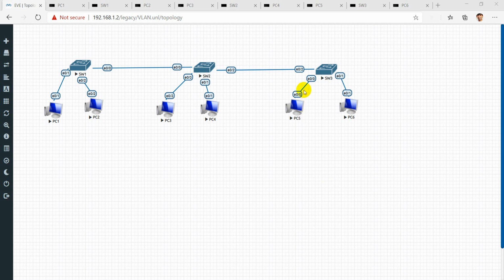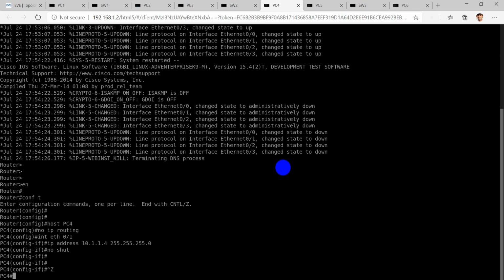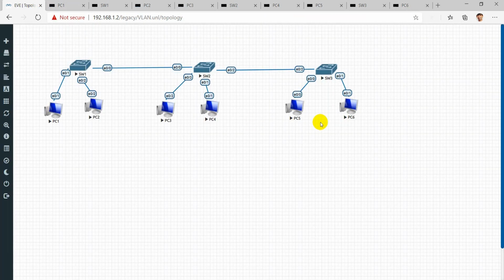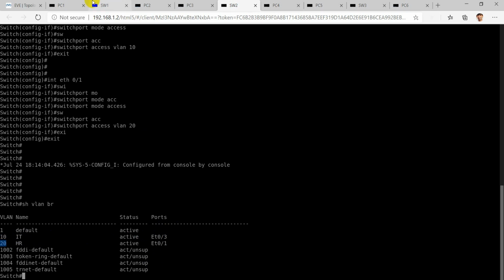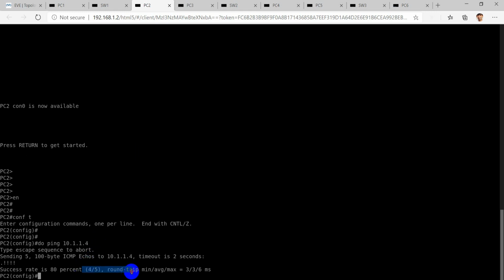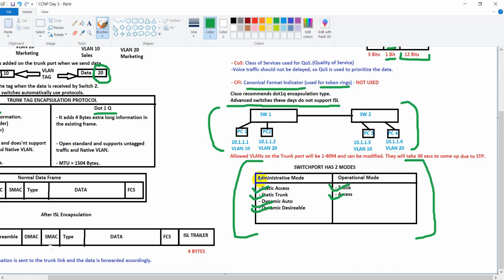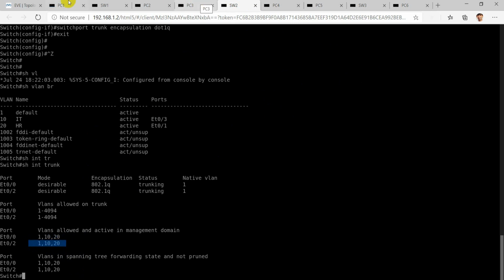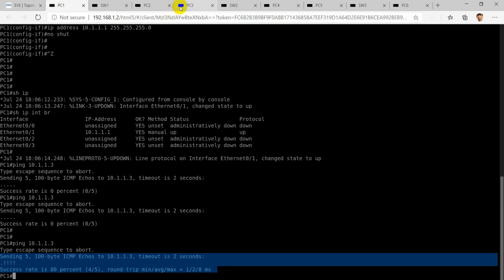(Day 3) TOPIC SWITCHPORT Part 2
Due to the glitch in the Day 3 Part 1 video, I have made the Part 2 for the Lab Simulation on Eve-ng.